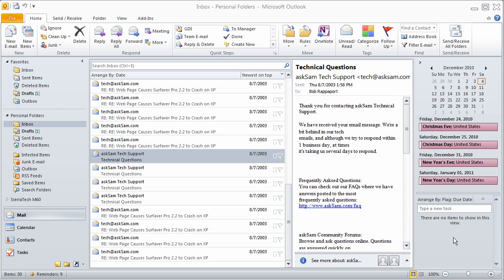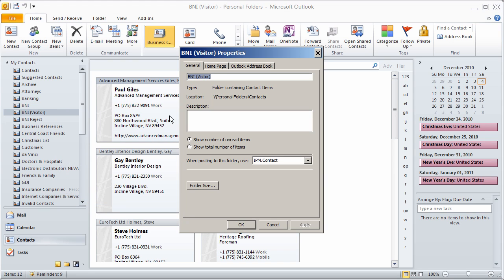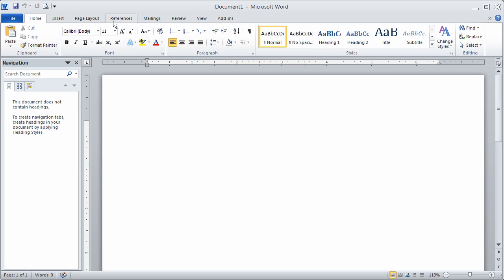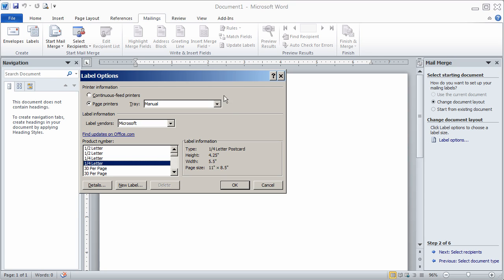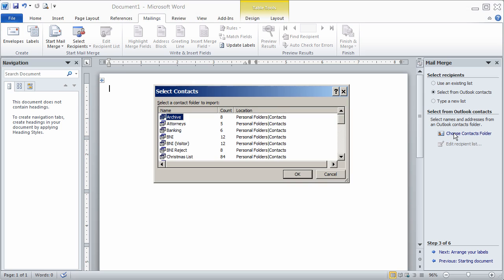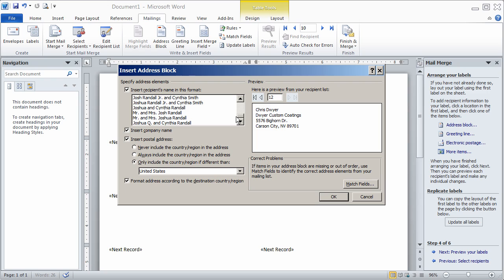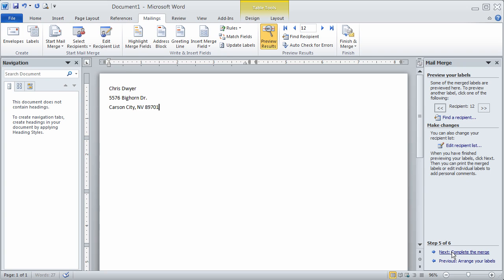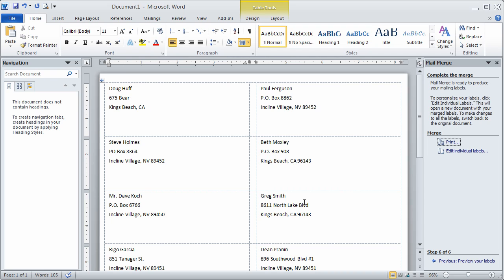How to use Word 2007/2010 Mail Merge Wizard to print Avery Mailing Labels using Outlook Contacts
This video tutorial has been created per many requests; demonstrating how to use the Mail Merge (mailmerge) function in Word 2010 to Print Address Labels, using contacts from Outlook Address Book. This is the easiest method I have found, because Word formats the label information for you.  See how to choose the correct label size, and apply content filters to format label address information. Learn how to select specific addressees only.

to view more videos. Word 2007/2010 Mailmerge wizard is similar to version 2002/2003 in the simplification of MailMerge function, by performing many of the steps for you. We train our customers to use Outlook as the default address book, which can be accessed by Office and other applications (although Outlook 2007 changed its MAPI architecture preventing complete integration of applications such as WinFax and is unable to access the WinFax data files from Outlook). WinFax 10.3, however can still use the Outlook 2010 Contacts as its address book, 32-Bit version.

Note: Outlook must be setup as your default email Program for this to work!